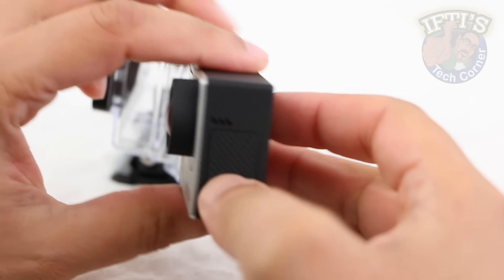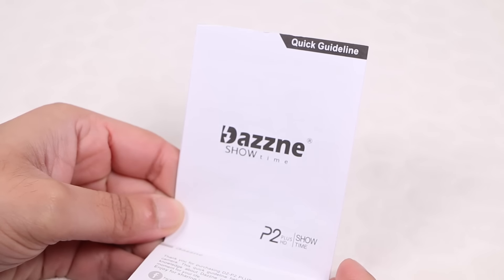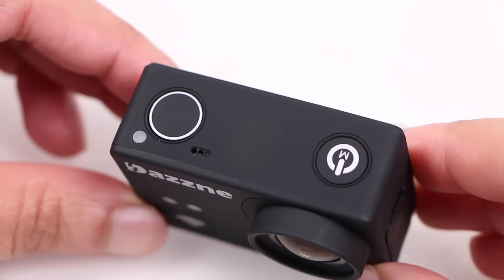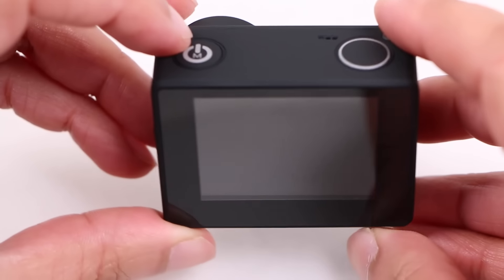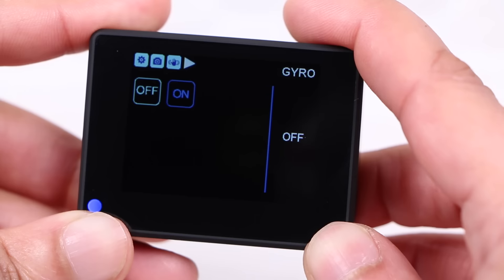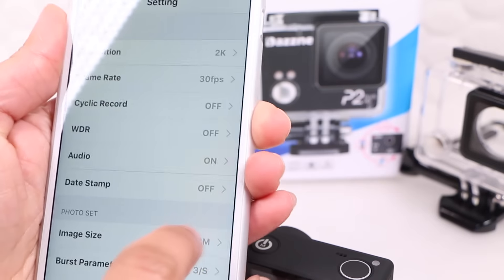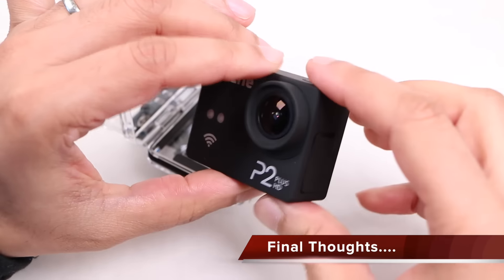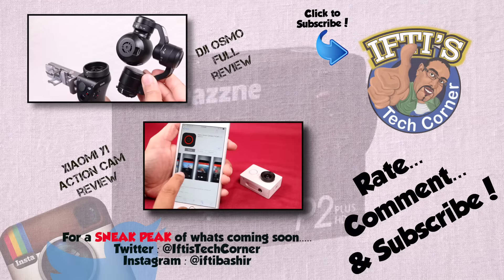Dazzne P2 PLUS : HD Action Camera with WiFi + Sample Footage : REVIEW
Incorporating a built in 2” LCD display, advanced shooting modes, and a stealthy black design, the Dazzne P2 Plus looks just like its predecessor, the Dazzne P2. the P2 Plus takes things to the next level, with WiFi capabilities and an upgraded Novatech chipset providing video capture up to 2K resolution at 30FPS, or 1080p at 60FPS. That makes it a serious contender in the budget action camera market. Can it beat the budget GoPro Hero and top the list in the hugely competitive action camera market?